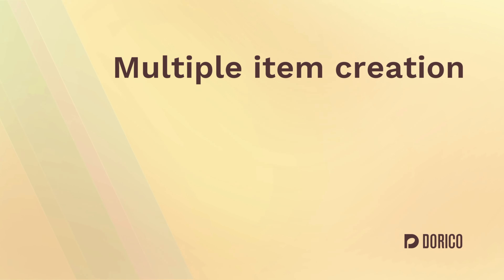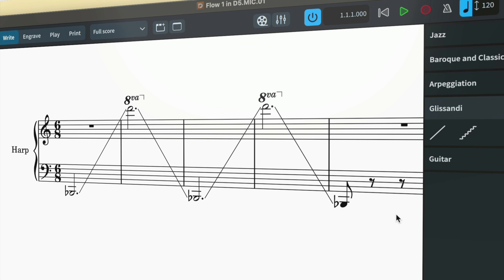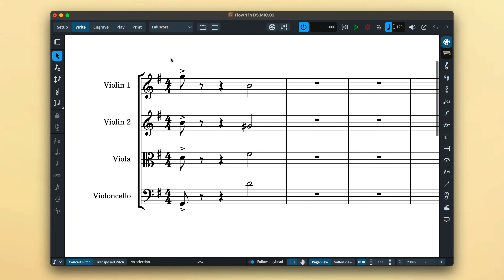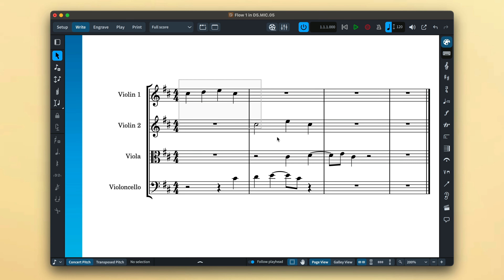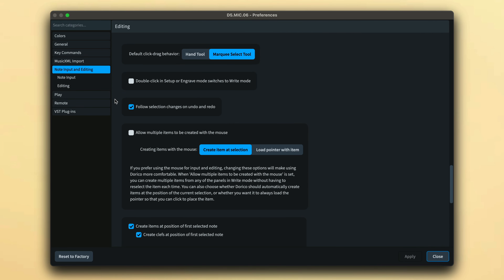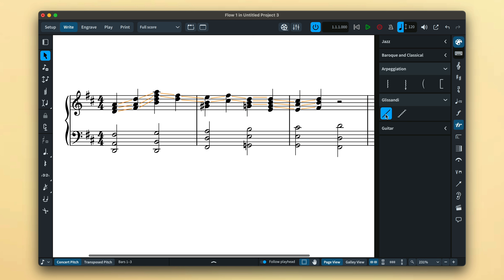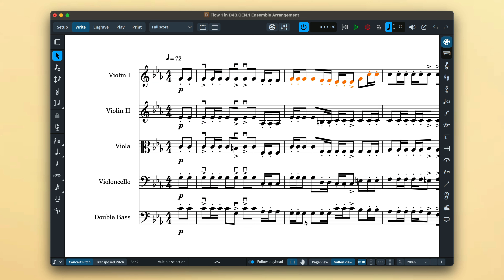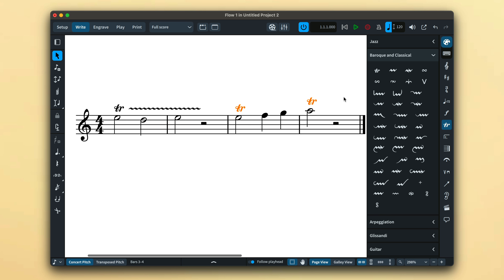Multiple item creation | Dorico 5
Dorico 5 overhauls item creation from a selection: you can now create multiple items at the same time, on multiple instruments, and even at different positions on each instrument.